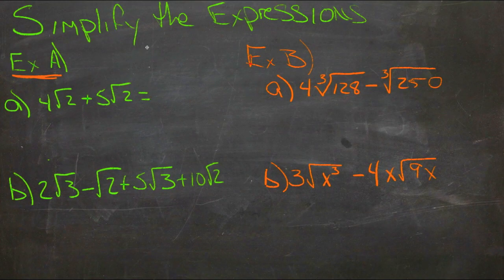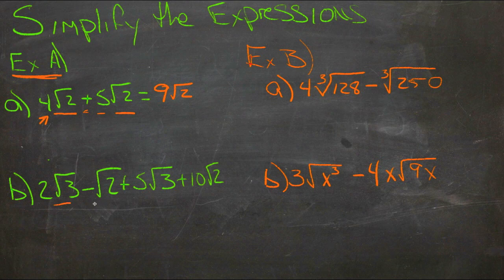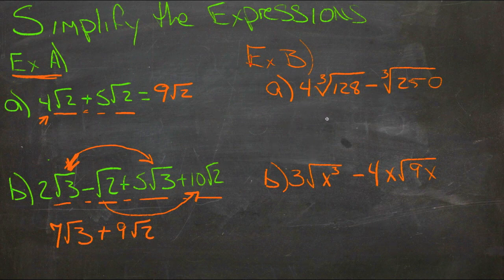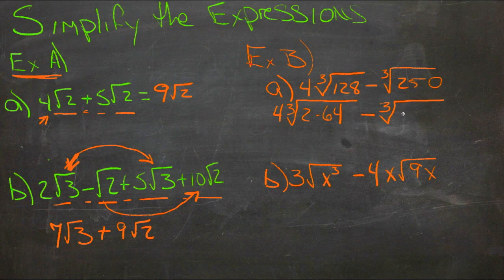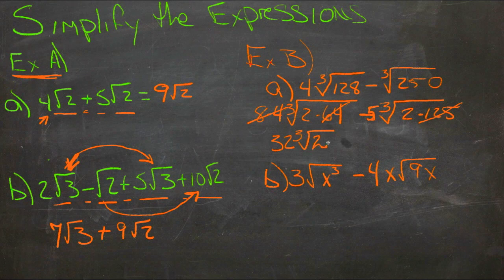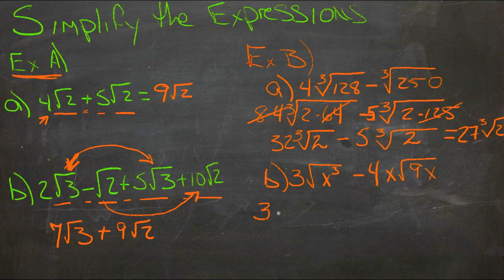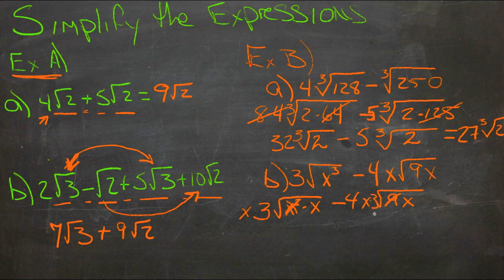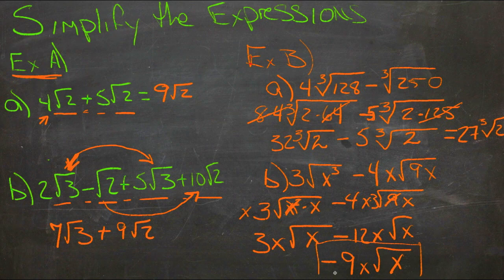Radical Expressions: An Explanation (Algebra I)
Here you'll learn how to simplify radical expressions by adding, subtracting, multiplying, distributing, and rationalizing the denominator.

This video provides an explanation of the concept of radical expressions.